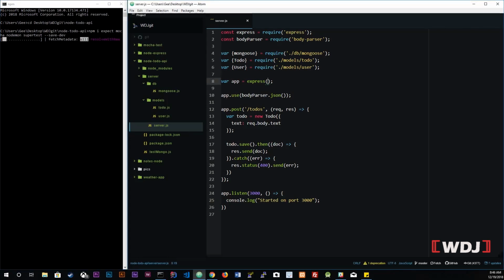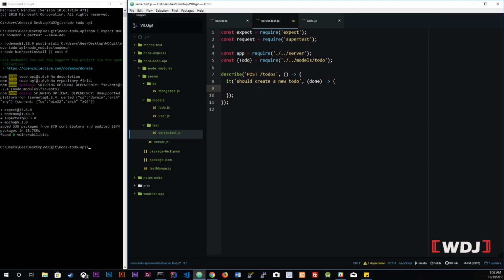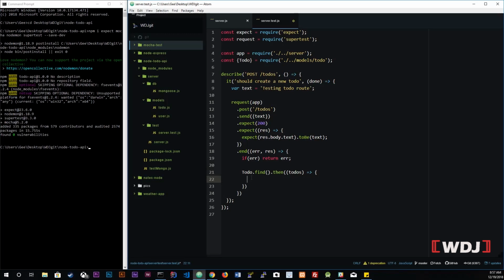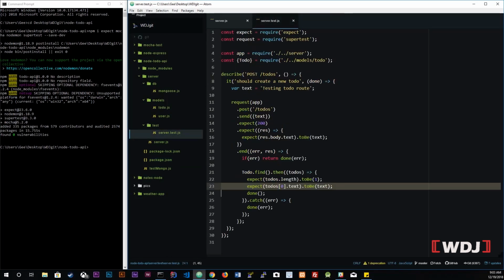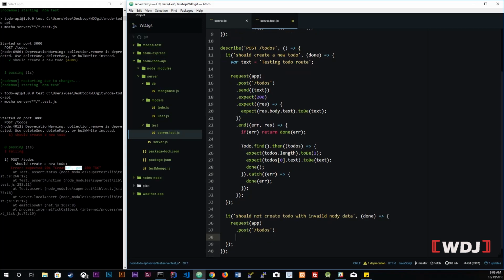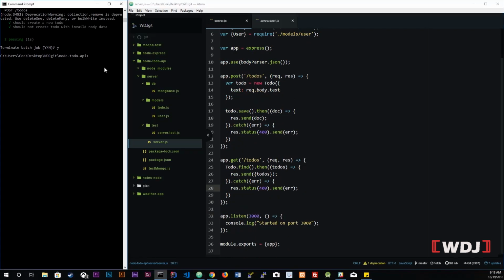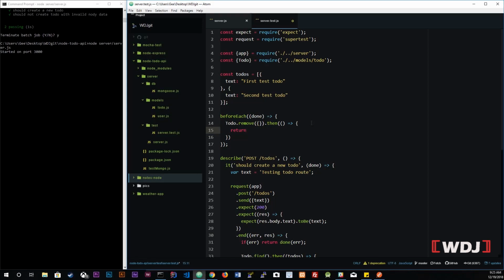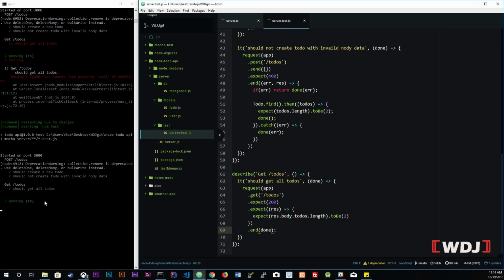Node JS for Beginners - Restful API App - Creating GET API and Testing our Routes.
Today we are going to be creating a GET route to grab all of our todos and also going to be testing the POST route,  from the last video, and this new route that we are going to create with mocha.